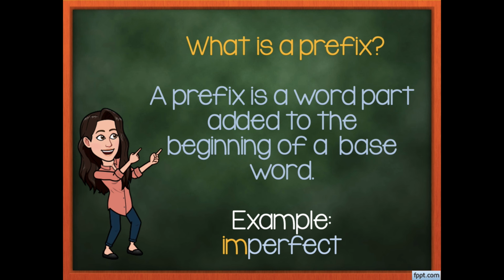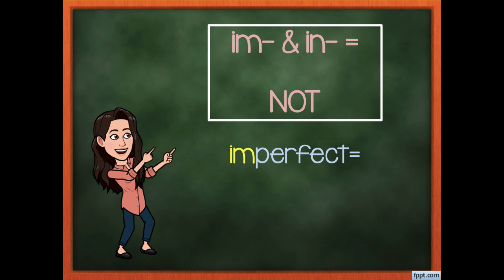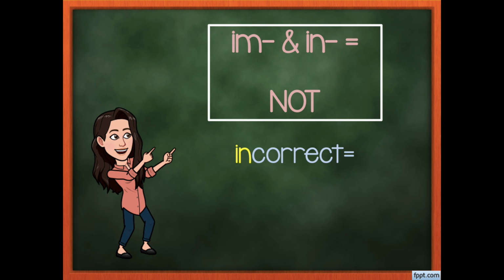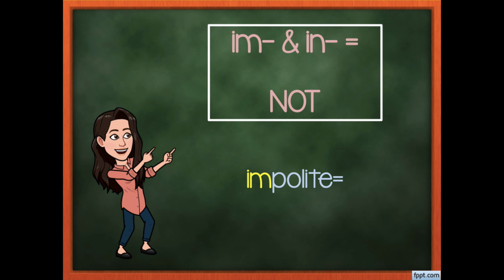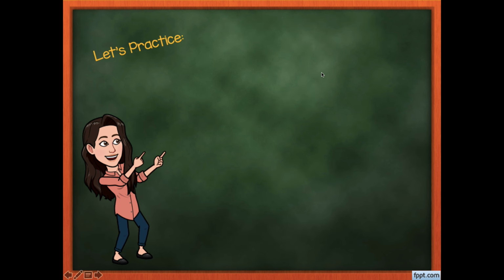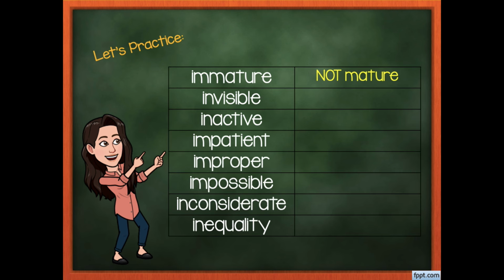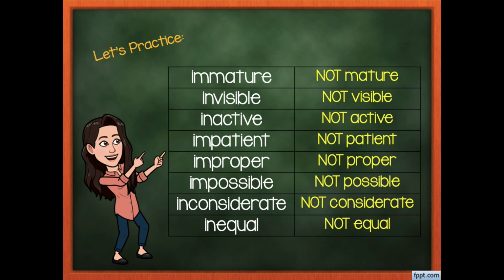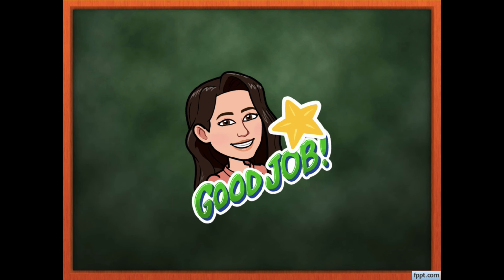Prefixes Im and In